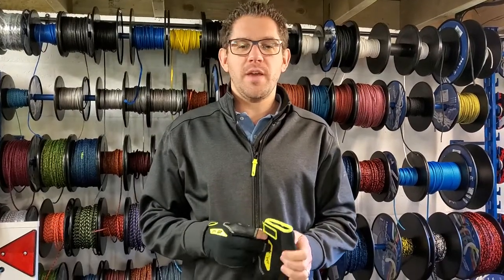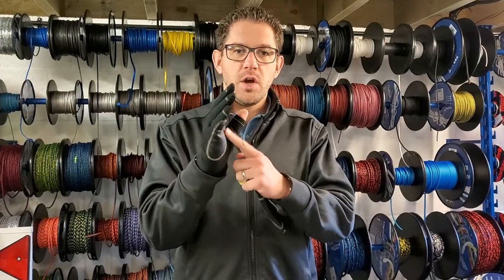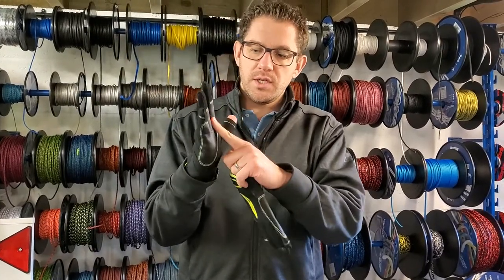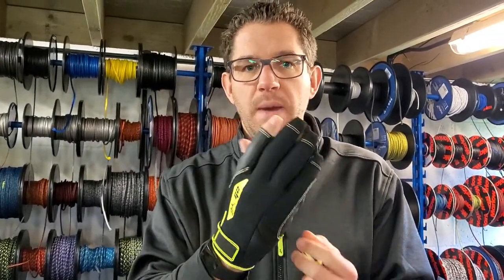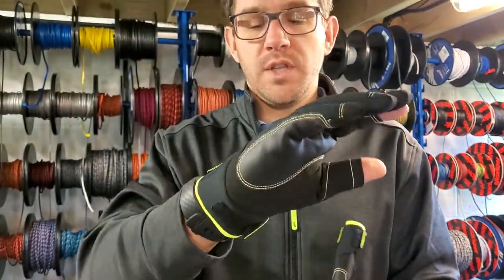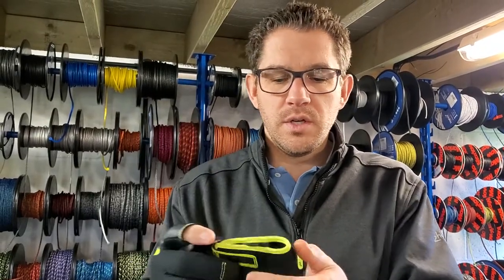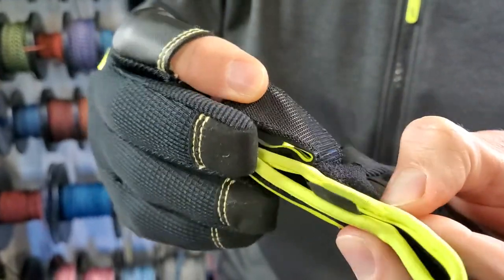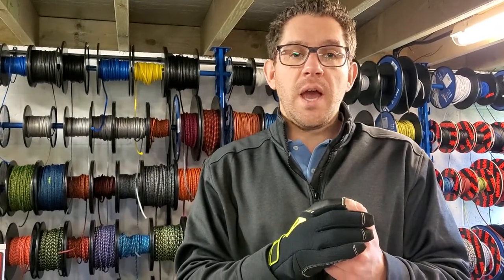FridayFocus - Zhik G2 Full Finger Sailing Gloves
This weeks FridayFocus takes a look at Zhik G2 Sailing Gloves.

A really nice design that's ergonomically right for your hand.
Hard wearing leather palms with Kevlar stitching all round.
The G2 Gloves get amazing feedback from our Sponsored Sailors including how warm they are.

Sailing Chandlery is an online Chandlery based in Essex, UK who focus on top quality sailing items for you and your boat. We pride ourselves on getting your orders out the door quickly so you can get back on the water.